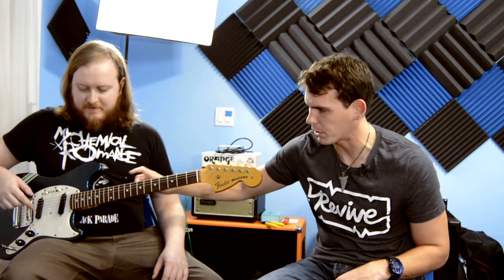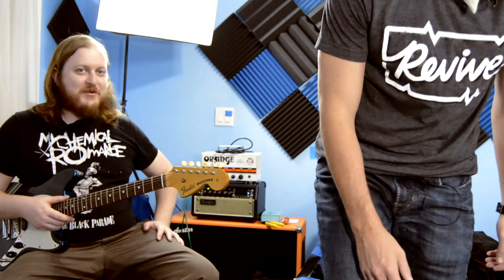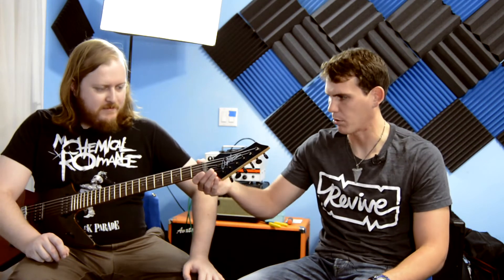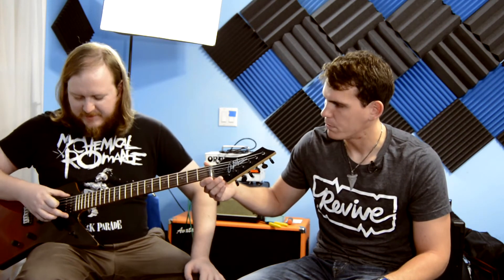Coil Splitting test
The robots try a couple different split coils versus true single coils

Skip Times:
Mustang clean neck: 2:21 , Mustang clean bridge: 2:44 ,
Mustang distorted neck: 2:56 , Mustang distorted bridge: 3:10 ,
Mustang simple clean lead line: 3:30 ,

Ghost fret clean neck split: 3:56 , Ghost fret clean bridge split: 4:09 ,
Ghost fret distorted neck split: 4:40 , Ghost fret distorted bridge split: 4:49 ,
Ghost fret simple clean lead line: 5:06 ,

Charvel clean neck split: 5:29 , Charvel clean bridge split: 5:40 ,
Charvel distorted neck split: 6:05 , Charvel distorted bridge split: 6:18 ,
Charvel simple clean lead line: 6:29 ,

Find us at Twitter and Instagram @RobRomBand

Direct Message us with any questions about Metal Customs